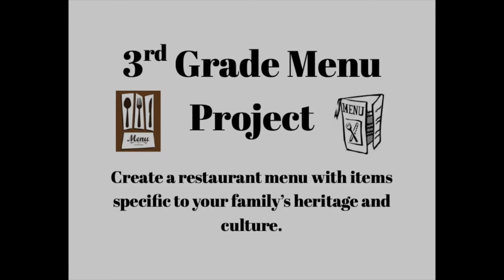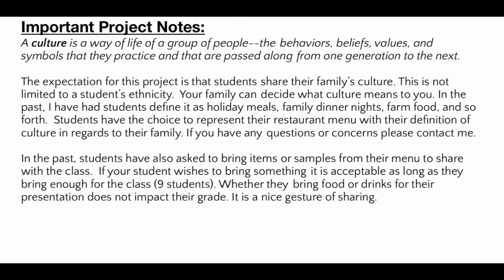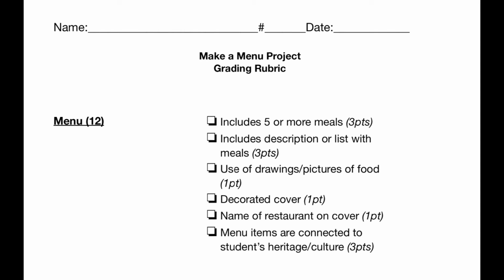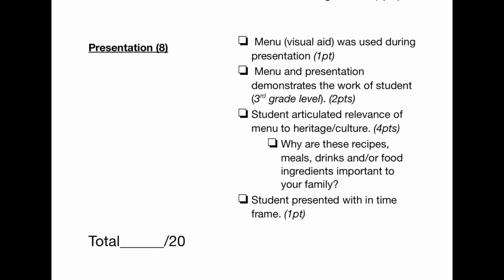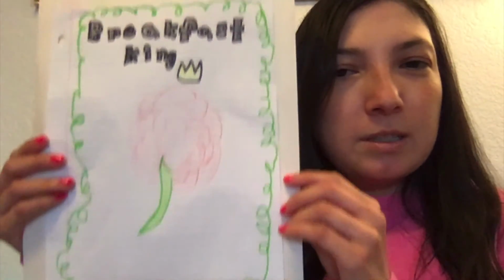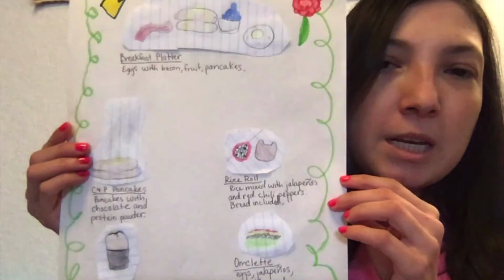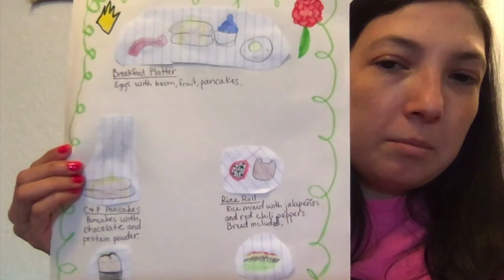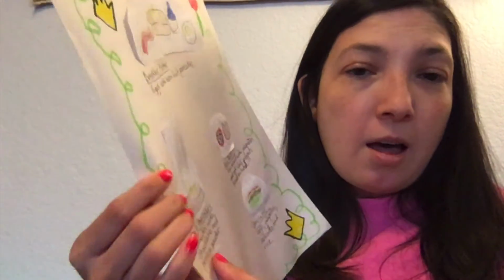Cultural Awareness in the Classroom: Inviting Students and Their Families in through Meals